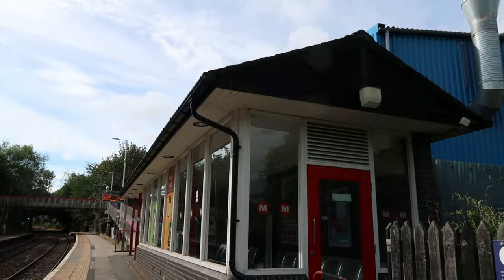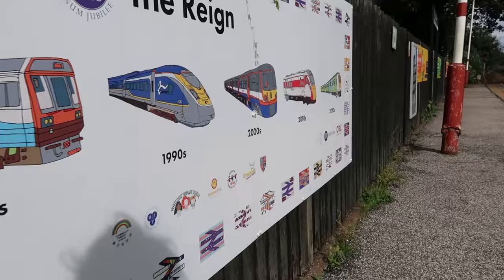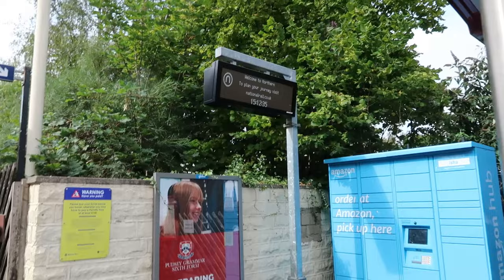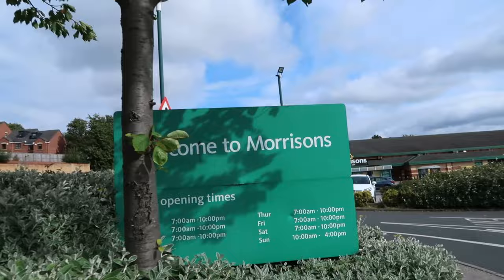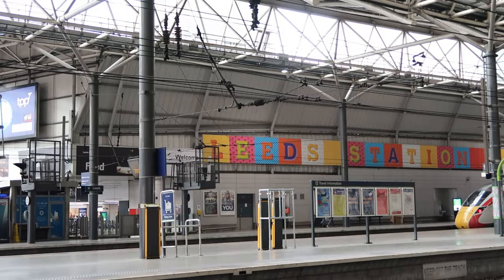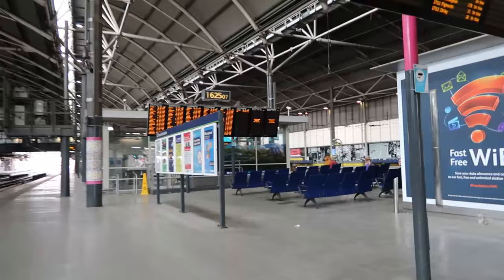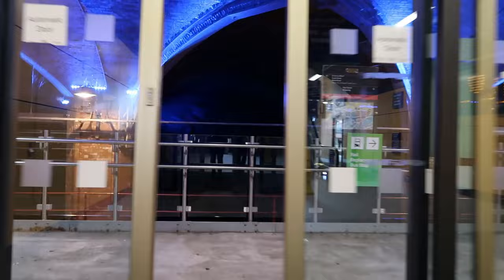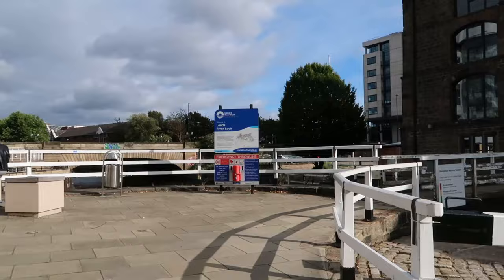DAY 27 - I Highlighted Off LEEDS!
Exploring Yorkshire and the Humber by Train DAY 27 (27/08/23). Here I visit: Low Moor, Bradford Interchange, New Pudsey, Bramley and Leeds. I highlighted off Leeds!